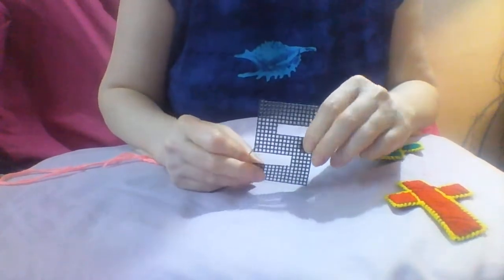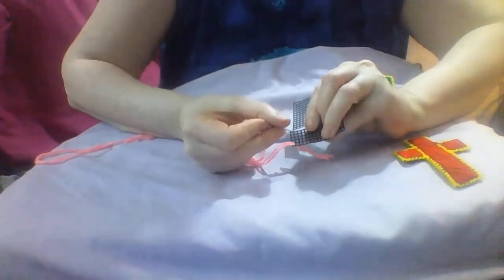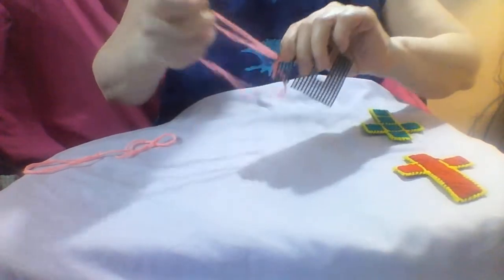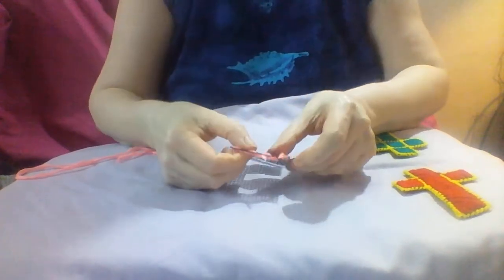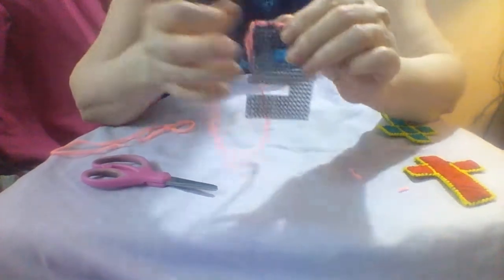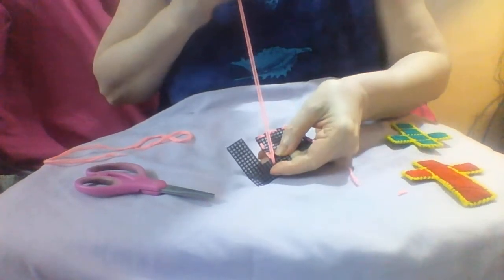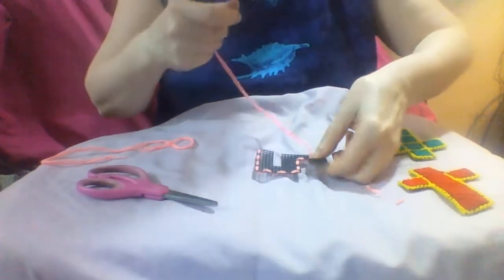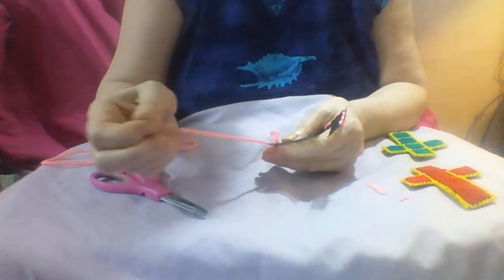Plastic Canvas 4 running stitch shown on an S shape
A running stitch is used to decorate an S shape stitching into every other square.
You do not need to stitch every square - you can create a pattern stitching every 2 or 3 squares or every 1 then 2 squares etc.
This is one way you can decorate plastic canvas quickly
The alphabet is available through the blog

an introduction with some ideas on what to do with it

- this page is specifically for beginners or people who do not want to cover the whole canvas with stitches.

Videos about plastic canvas in this series

Plastic canvas video 1
Cutting shapes - some tips and tricks

Plastic canvas video 2
a quick stitch - the long stitch. leaving some canvas bare.

Plastic canvas video 3
Basic running stitch on a heart and a cross. Ideas for quick decoration

Plastic canvas video 4
running stitch shown on an S shape

Plastic canvas video 5
finish running stitch around S shape and show long stitch options

Plastic canvas video 6
introducing the keyfob and showing overcast stitch with options to fill the canvas

Plastic canvas video 7
Introducing shapes available to cut out and simpler ways to make boxes

Part of the Bagayam Campus craft club lockdown series - I make up kits for the local children and provide web pages and videos to show how to use the kits. But Many other people will find the videos useful if starting with plastic canvas.
Quite a lot of detail is given as most of the children will not have used plastic canvas before. And many will be sewing for the first time